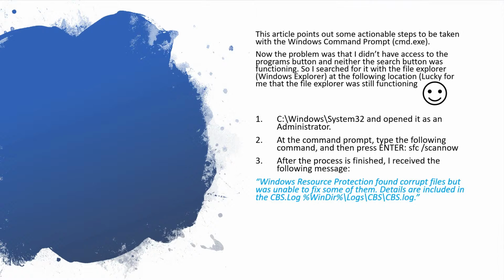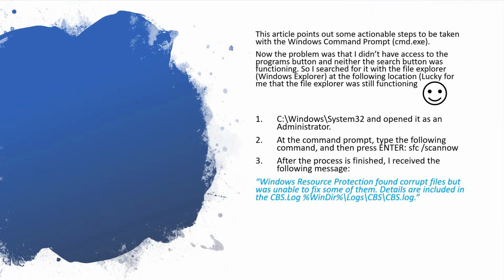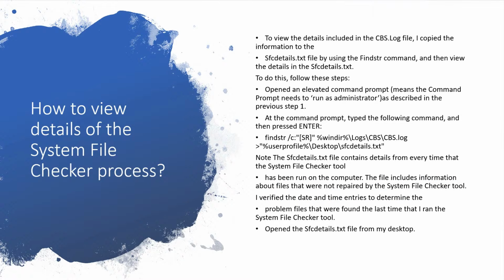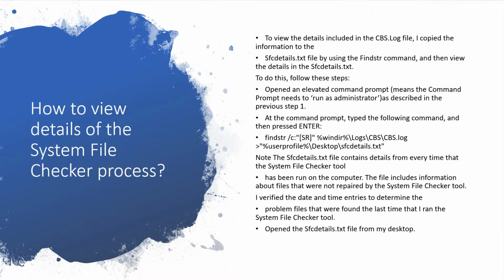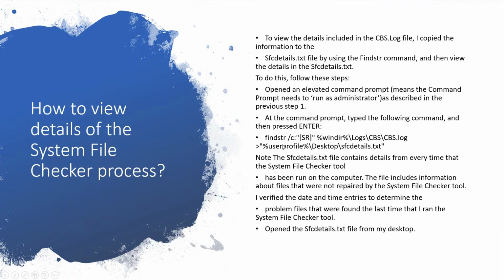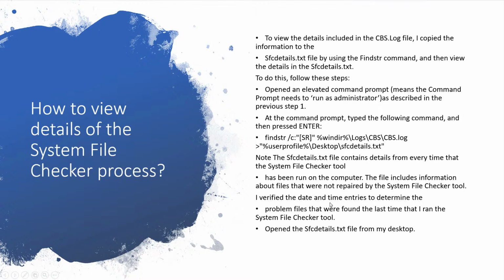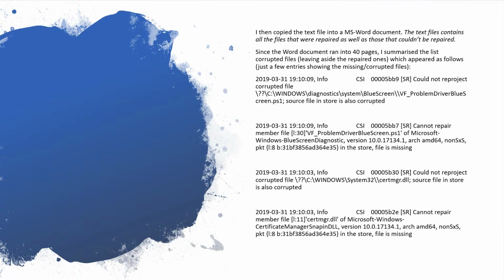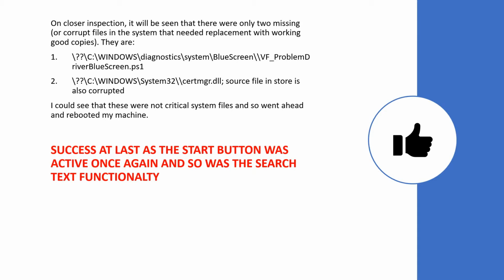How to fix Windows 10 Start button not functioning